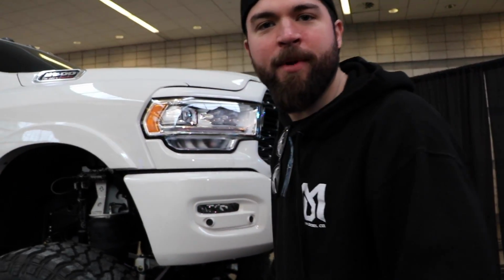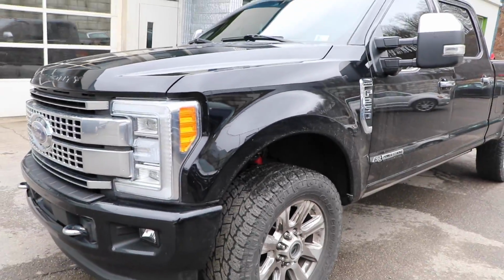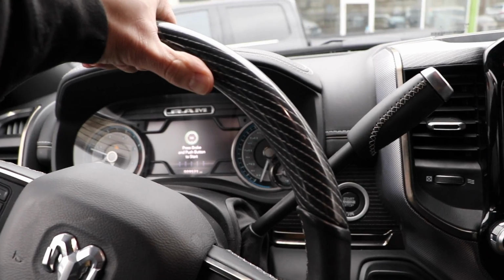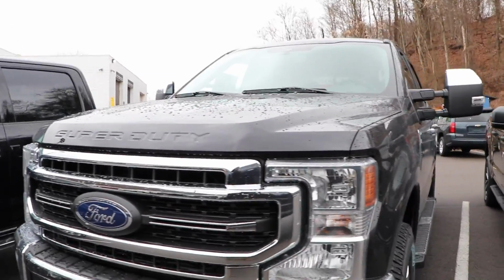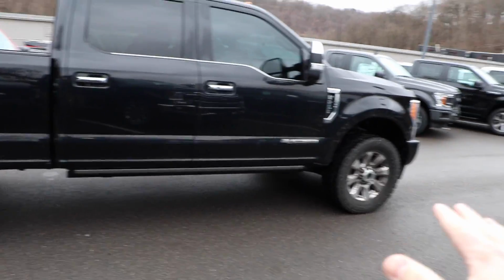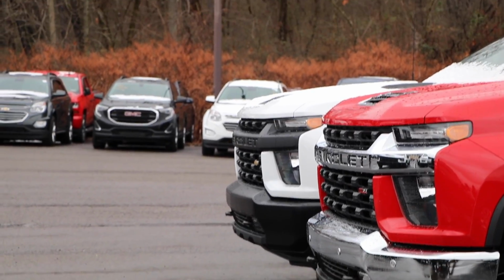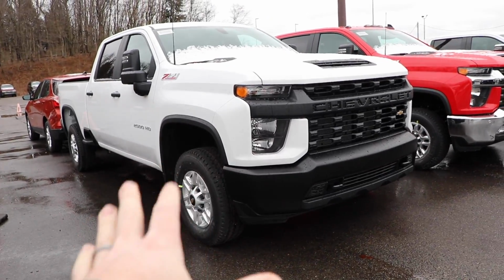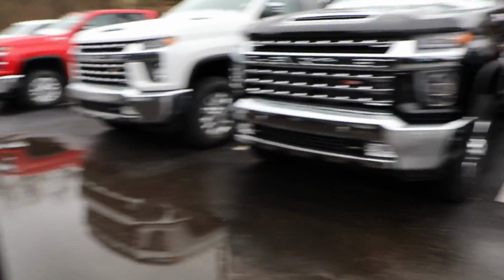2020 DIESEL TRUCK SHOPPING - Cummins, Powerstroke, Duramax?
2020 Diesel truck shopping between Cummins, Powerstroke and Duramax?  I want to take a vote, comment your choice below!!!

4️⃣ Camera I use:

5️⃣ The Best Foam Canon